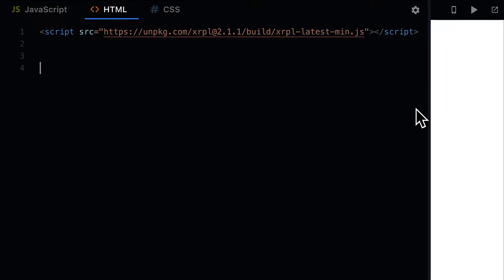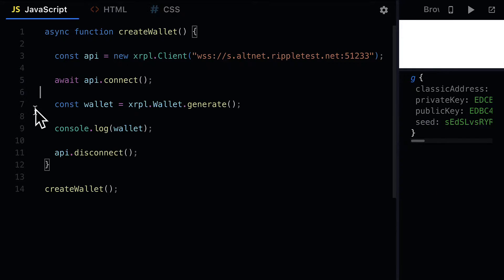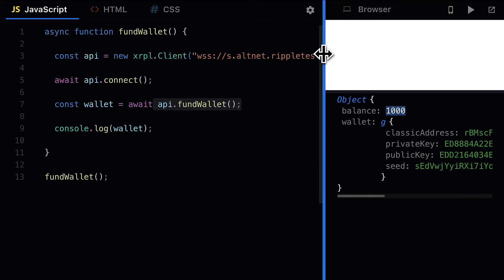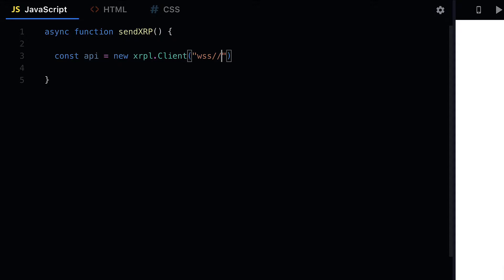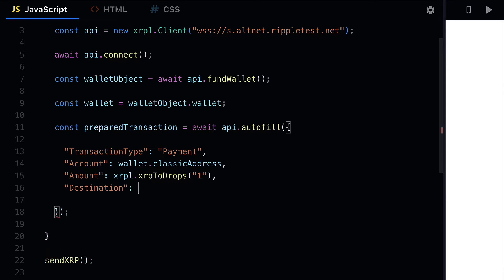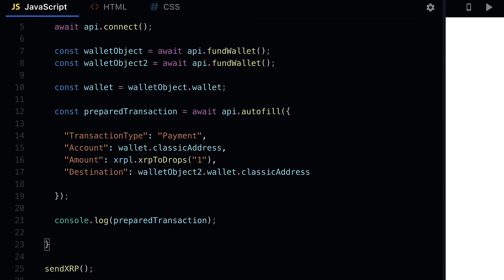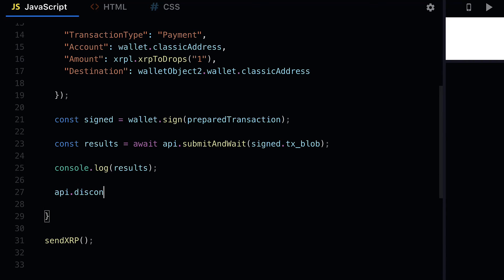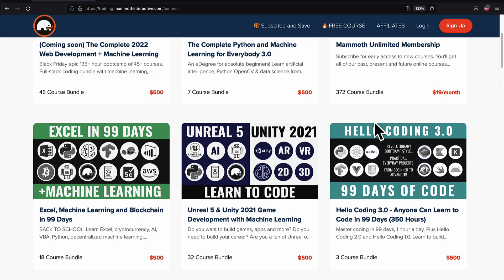Build XRPL Crypto Wallet & Sign Transactions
Build XRPL crypto wallet and send transaction!